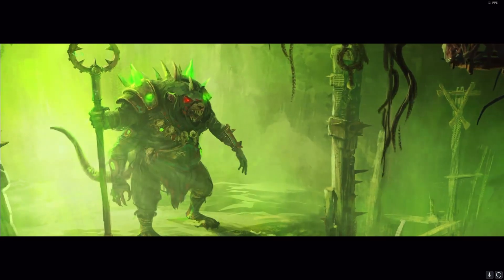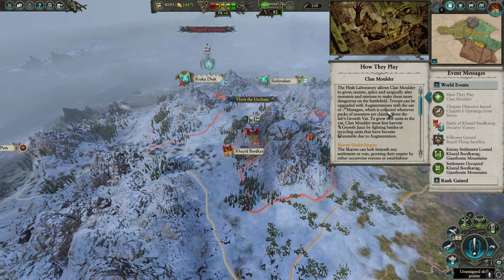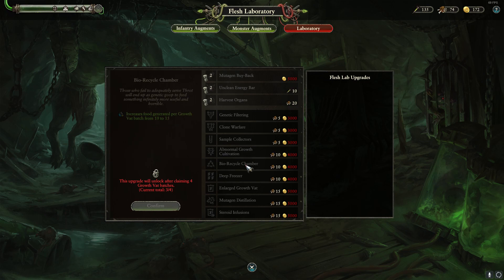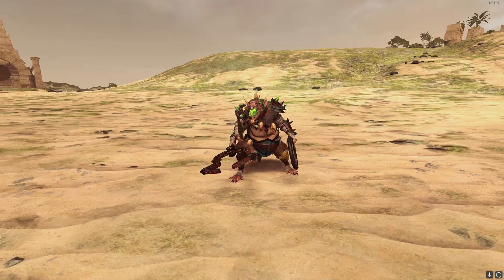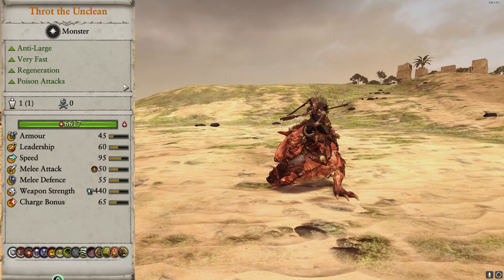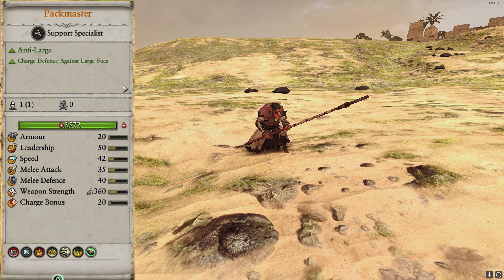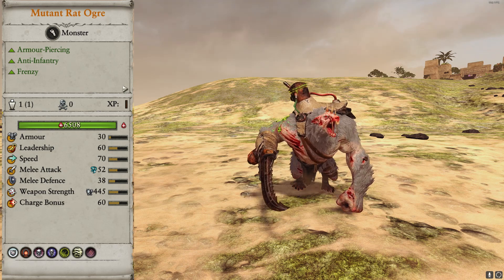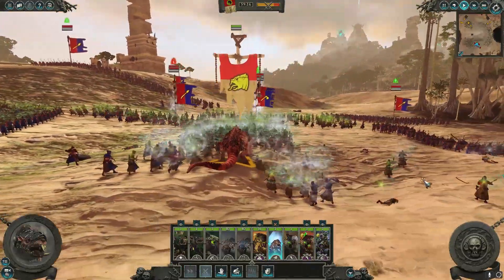Throt - Campaign Focus & NEW Skaven Units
The Twisted & The Twilight is the latest DLC for Total War: Warhammer II

Today we take a look at the new Skaven Lord, Throt the Unclean.

Key Provided by Creative Assembly.